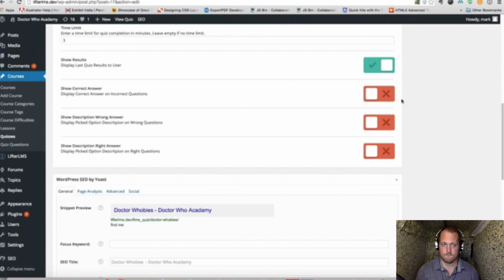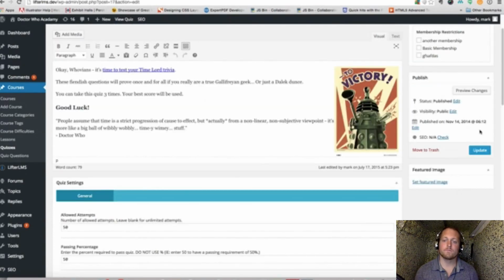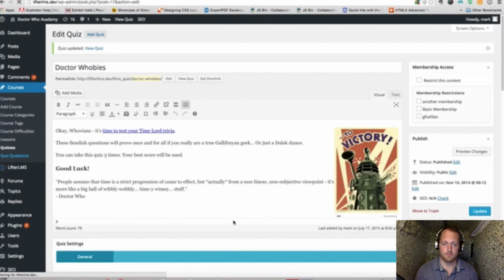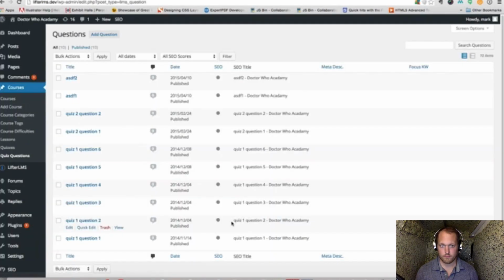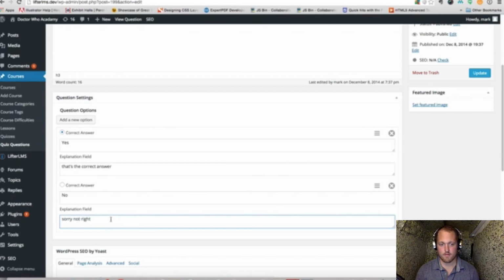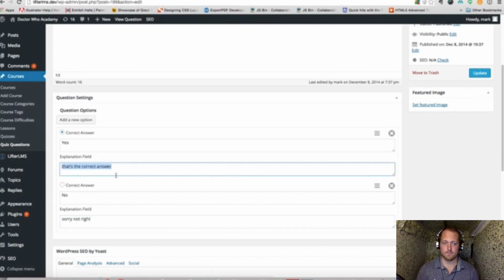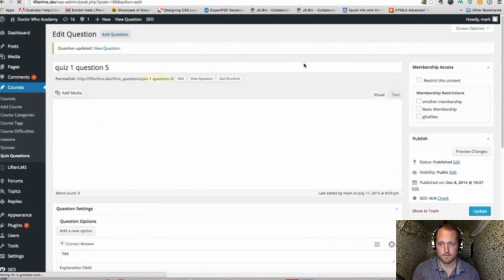LifterLMS Update 1.2.8